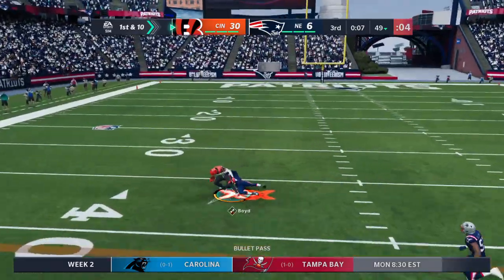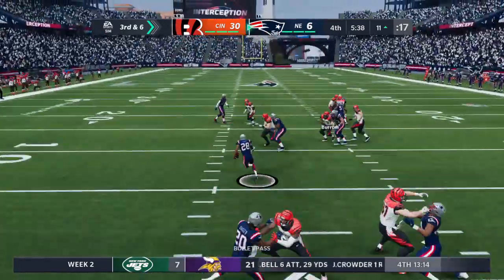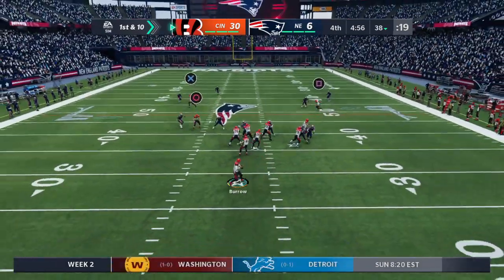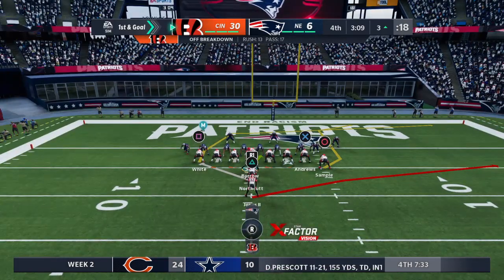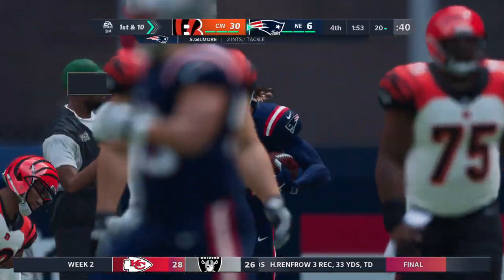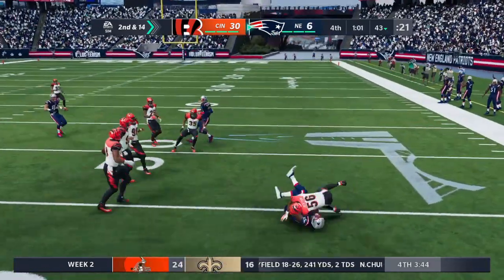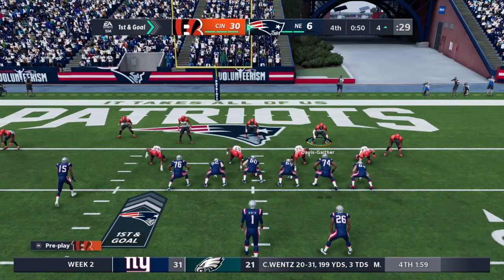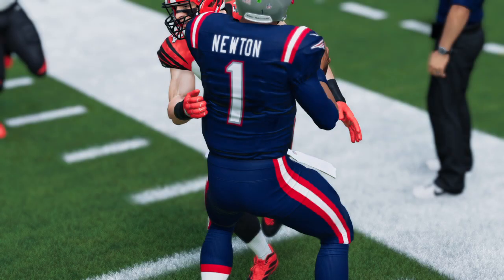Madden NFL 21_20230210001241